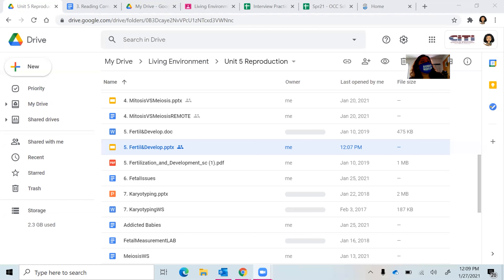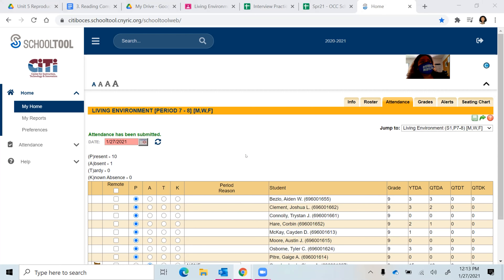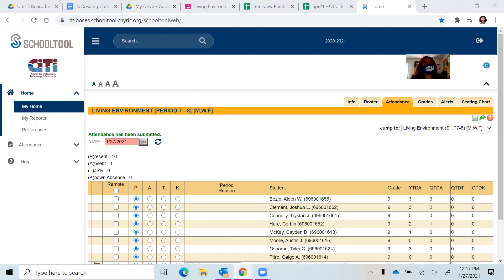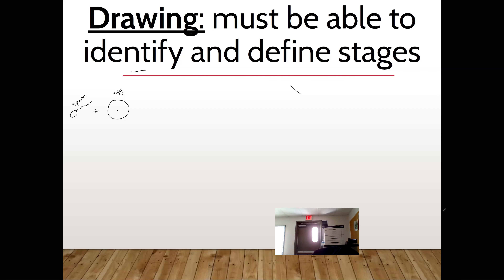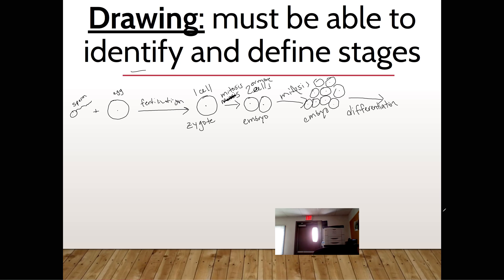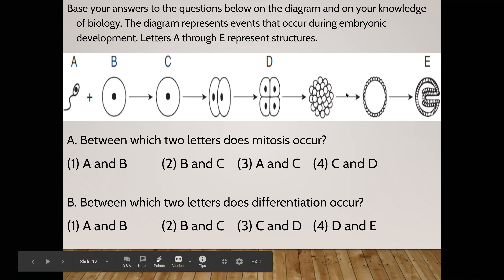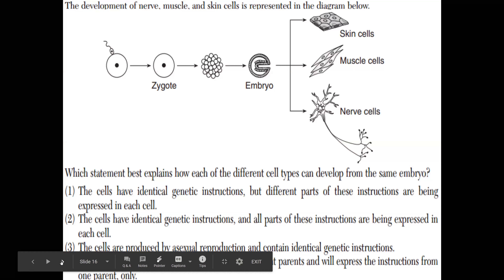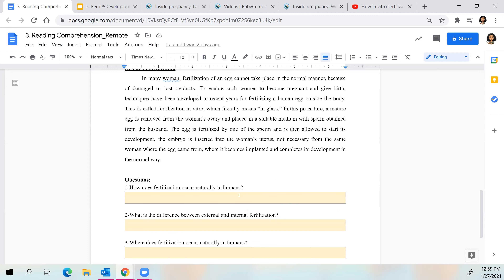Fertilization & Development pt 2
pg 95 in notebooks